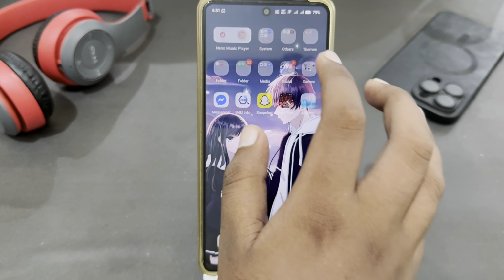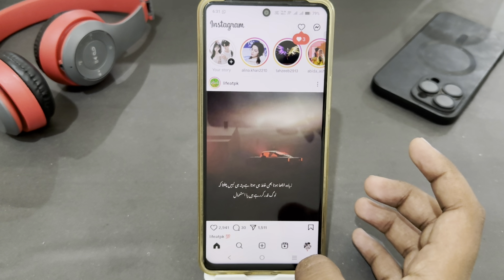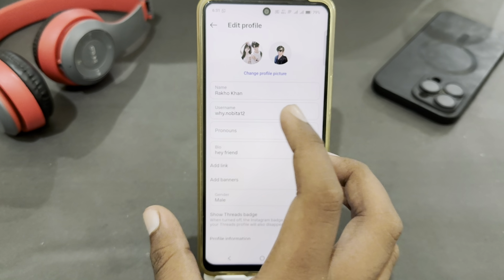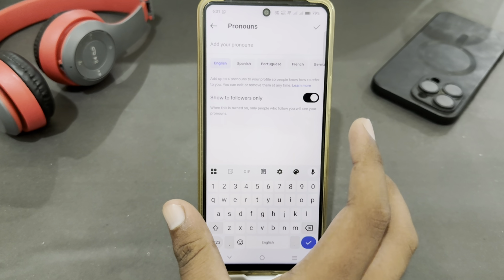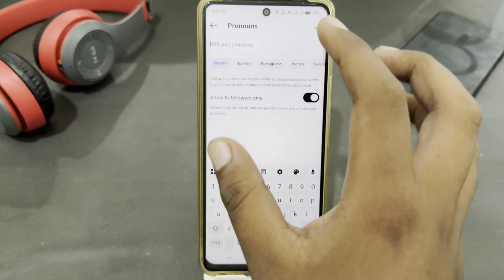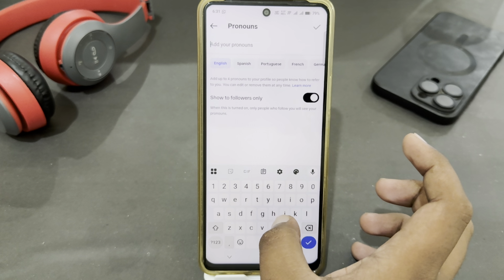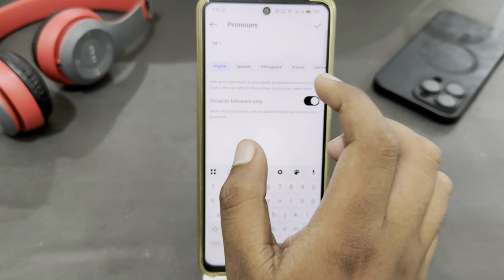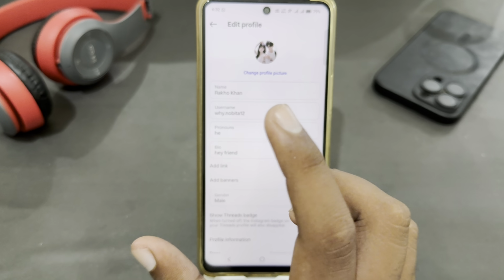How to Add Pronouns to Your Instagram Profile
📌 Want to display your pronouns on Instagram? Here’s a quick step-by-step guide to add them to your profile—easy and customizable!

🔔 Follow for more Instagram tips & tricks! [Your Channel Link]

📌 Steps to Add Pronouns on Instagram:
1️⃣ Open Instagram and go to your profile.
2️⃣ Tap "Edit Profile" (below your bio).
3️⃣ Under "Pronouns", enter your preferred terms (e.g., She/Her, They/Them).
4️⃣ Choose visibility: Show to everyone, followers only, or hide completely.
5️⃣ Tap "Done" (iOS) or the checkmark (Android) to save.

💡 Note:

You can add up to 4 pronouns.

Pronouns only appear on the mobile app (not desktop).

Available in most regions—update your app if you don’t see the option.

💬 Why add pronouns?
✅ Normalizes sharing identities.
✅ Helps others address you correctly.
✅ Supports inclusivity!

Need a video tutorial? Let me know—I’d be happy to help! 🌟